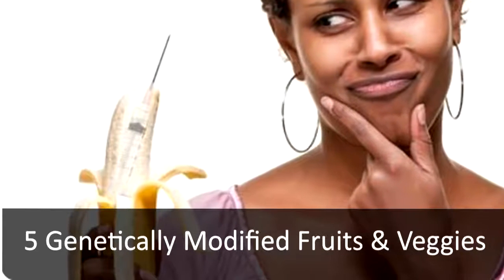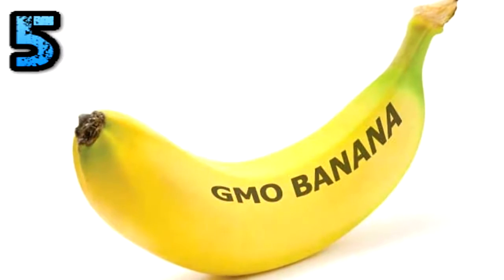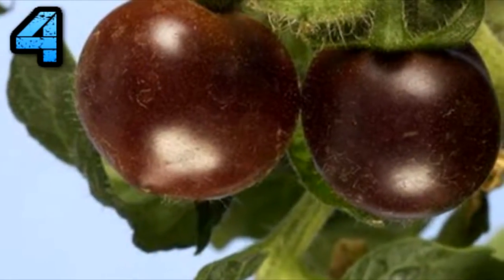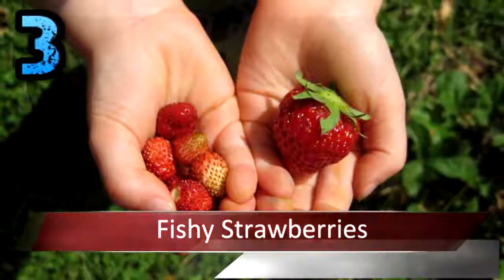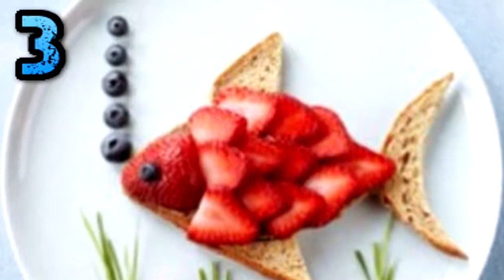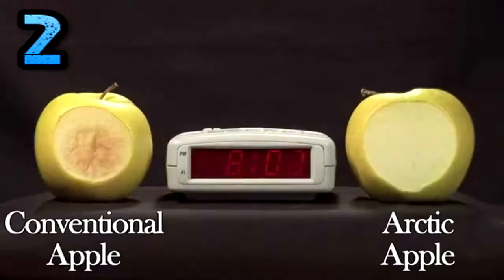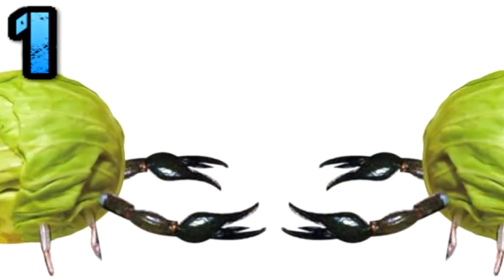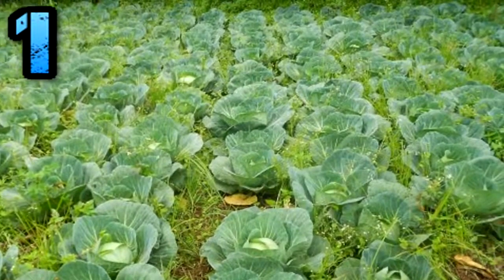5 Genetically Modified Fruits & Veggies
When research universities were established in the late 19th century in the United States, they primarily awarded doctorates in the sciences and later the arts. By the early 20th century, these universities began to offer doctoral degrees in professional fields. The first professional degrees were awarded in medicine and law. Shortly thereafter, in response to the societal demand for expert practitioners, doctorates began to be awarded in education.[1] The first Doctor of Philosophy (Ph.D.) degree in the field of education was granted at Teachers College, Columbia University in 1893.[2] The first Doctor of Education (Ed.D.) degree was granted at Harvard University in 1921. The Ed.D. degree was then added by Teachers College in 1934.[1] Graduates of the Ed.D. and Ph.D. in Education programs receive equally rigorous scholarly training. Both reflect the interdisciplinary nature of education and expertise in the range of quantitative and qualitative methods needed to conduct high-quality research
Ph.D. in education can be done in any university recognized by U.G.C. If you have cleared NET (Education) exam then you have to choose a Guide enlisted by the university. On other hand if you don't pass NET exam then you have to qualify Exam conducted twice by every university. The NET cleared students of same university are given preference over those not qualified in NET. You have to submit the synopsis within one year of your enrollment as candidate and you must complete coursework from university recognized center followed by written exam. the rules like Non plagiarism and APA formatting are followed strictly.